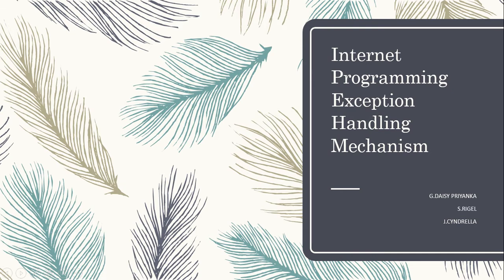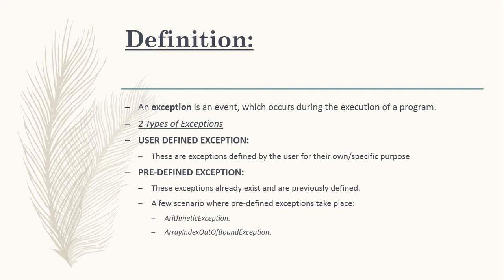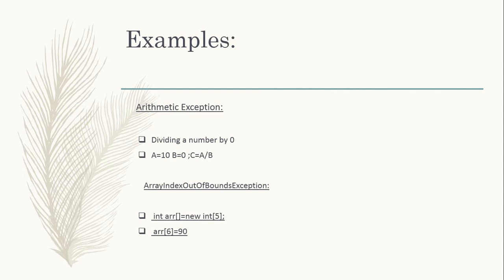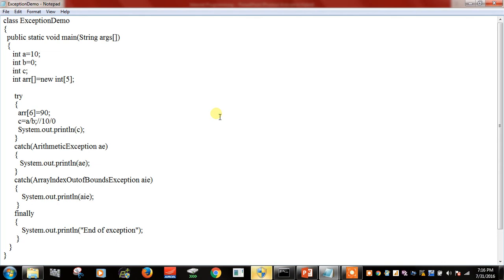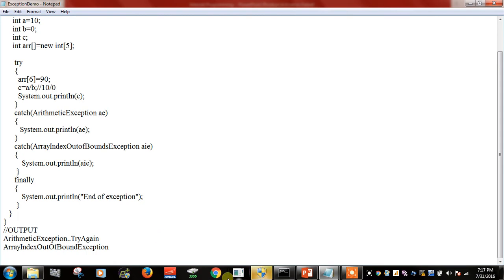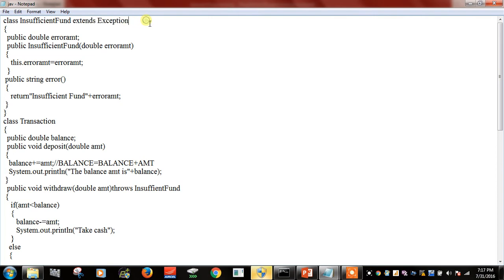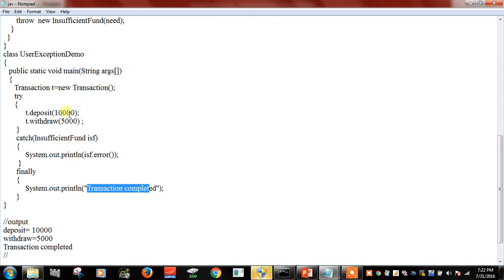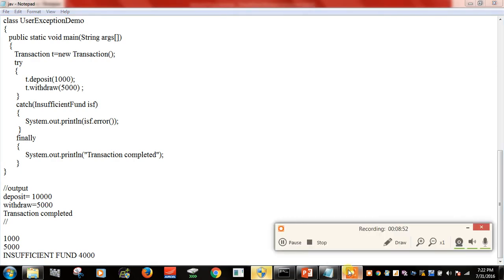Exception Handling-User Defined Exception